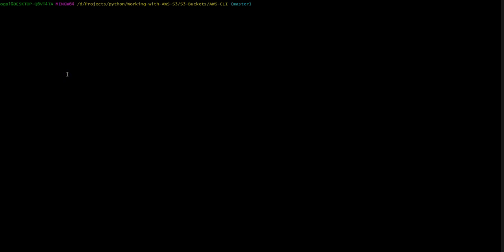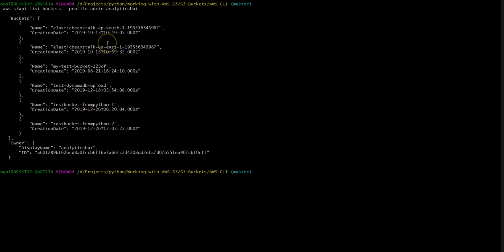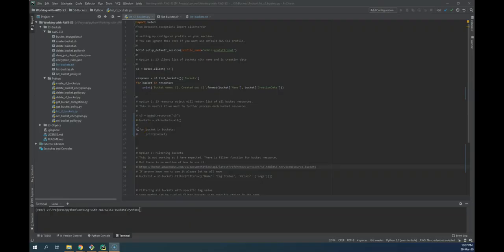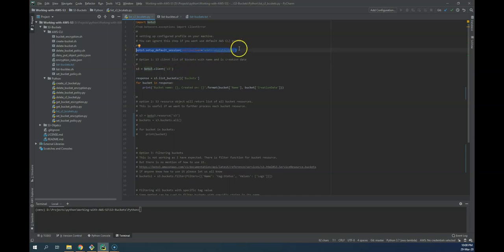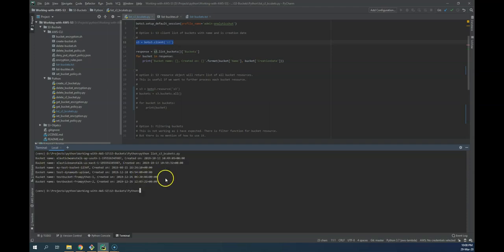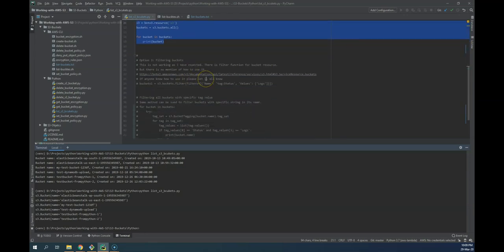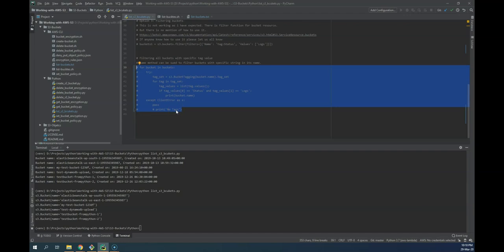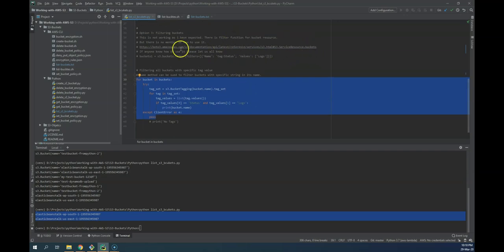List AWS S3 Buckets using AWS CLI and Python | Python S3 Tutorial - 3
In this video, we will learn how to list down all  S3 buckets in the AWS account using CLI as well as python and boto3. We will also learn how to filter buckets based on their tags.

In this series of videos, we are going to cover AWS S3 in detail and write code for different S3 operations using CLI and python.